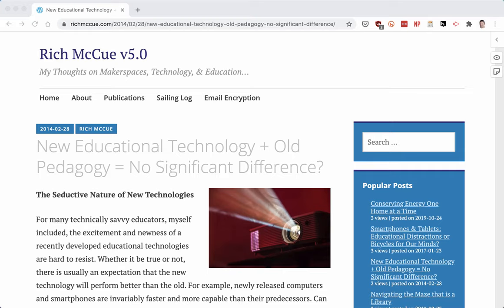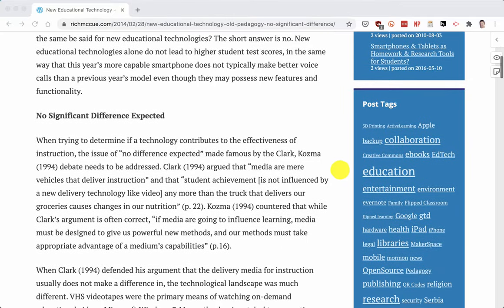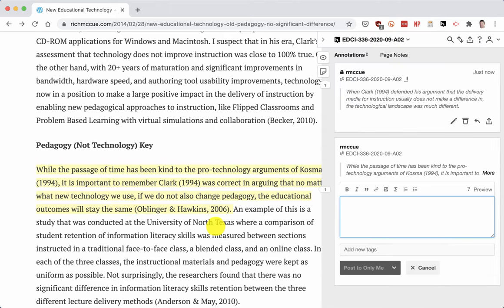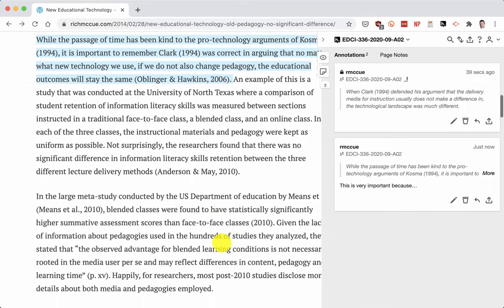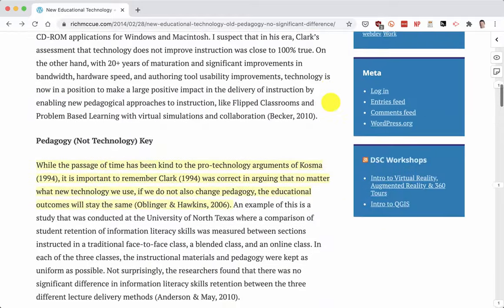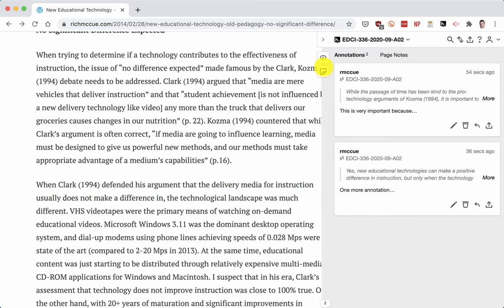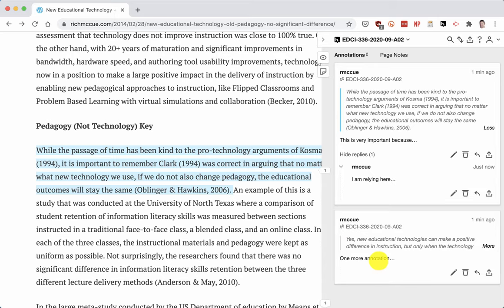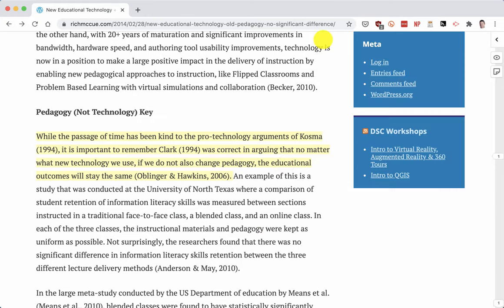Hypothesis Tutorial for EDCI 336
Make sure you've created a Hypothesis account and installed the Hypothesis plugin for Chrome or Bookmarklet for other web browsers before you follow along with this video. Here are instructions on how to setup Hypothesis